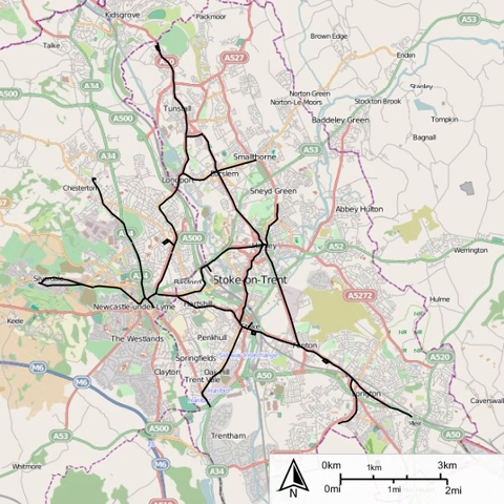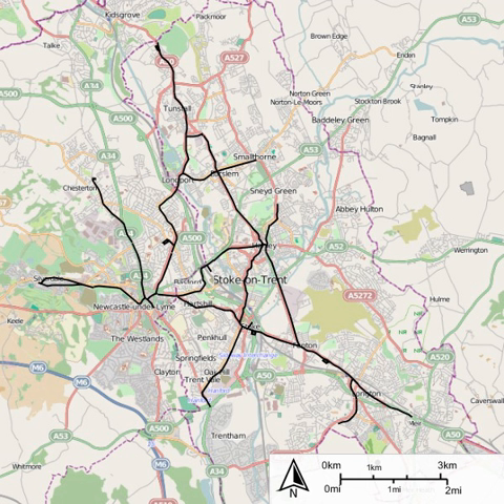Potteries Electric Traction Company | Wikipedia audio article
00:00:12 1 History
00:01:32 2 Fleet
00:03:48 3 Accidents
00:04:23 4 Depot
00:04:49 5 Closure
00:05:14 6 Possible Reintroduction

- Socrates

SUMMARY
The Potteries Electric Traction Company operated a tramway service in The Potteries between 1899 and 1928.